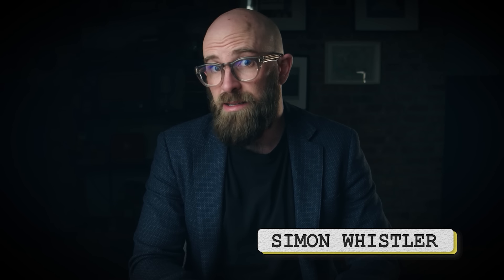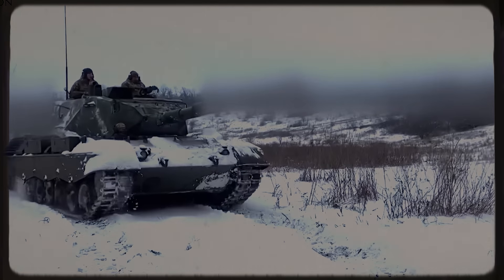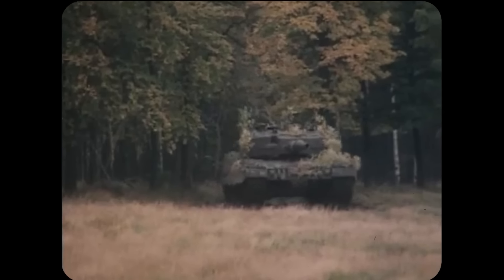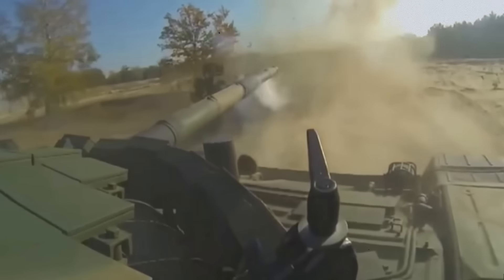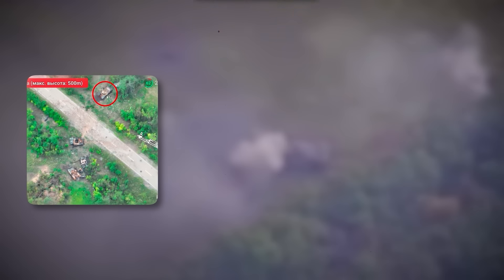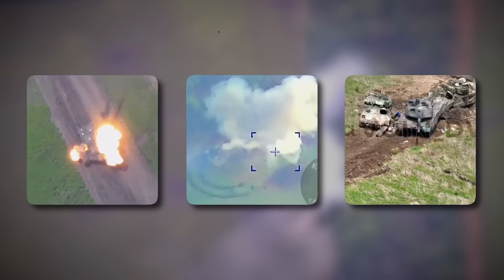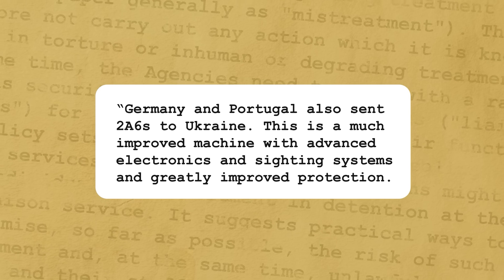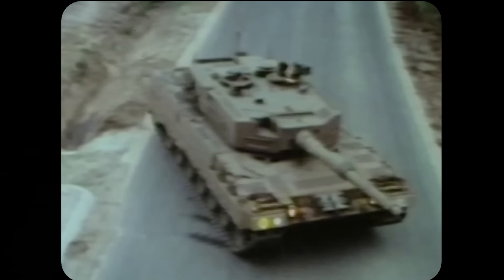An Analysis of Western Tanks in Ukraine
Have Western tanks in Ukraine lived up to the hype? In this video, we explore their impact on the battlefield, from the Leopard 1 to the M1 Abrams, and analyze their true effectiveness. Watch now!